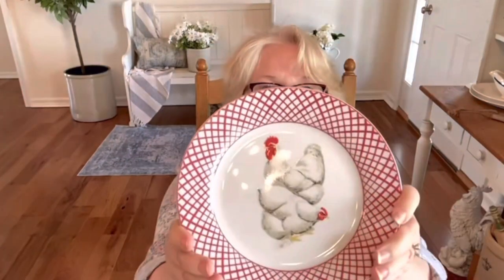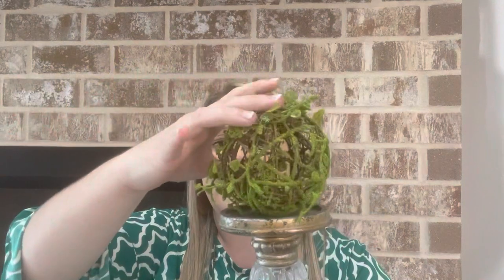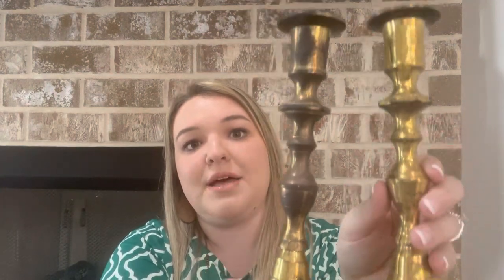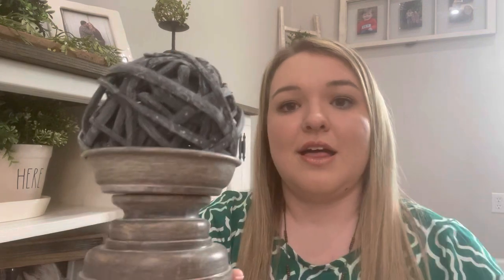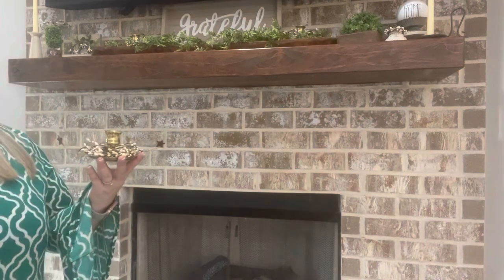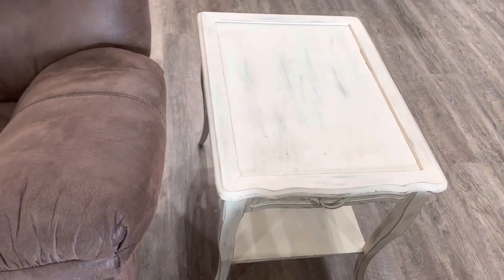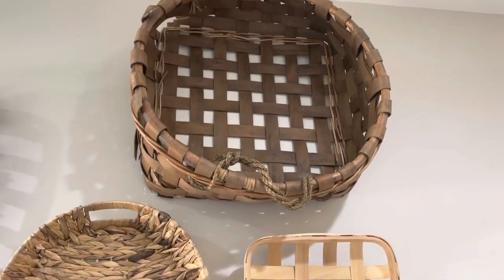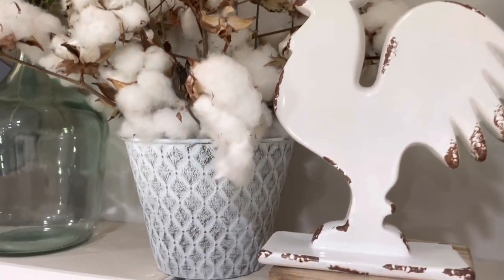*2023* SUMMER | Styling Thrifted Items | Collaboration With Farmhouse at Meadowhill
In today’s video, I am sharing how I have styled thrifted items throughout my home! This is also an exciting video because it is in collaboration with a new sweet friend of mine here on YouTube, Rebecca from Farmhouse at Meadowhill! I am linking her channel below and I’d love for you to check it out! ❤️

gridiron.and.grace